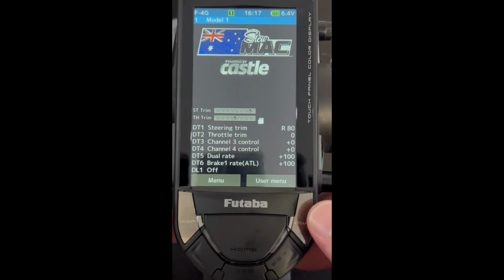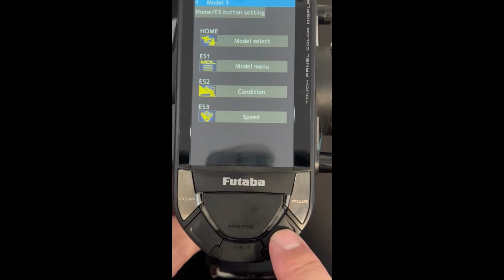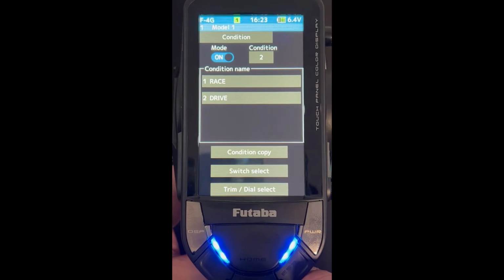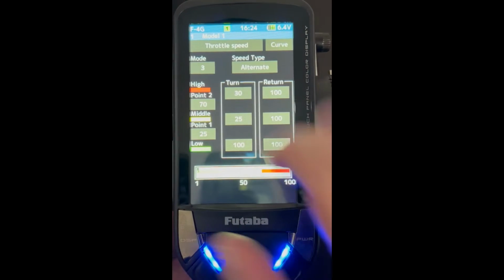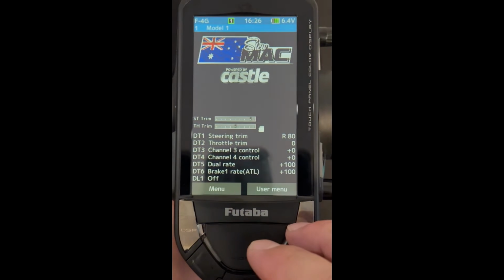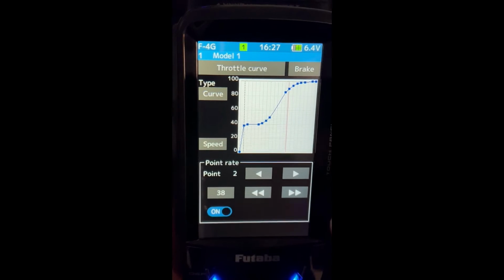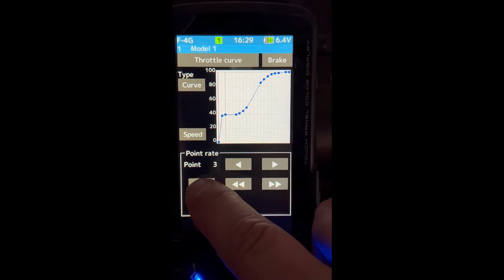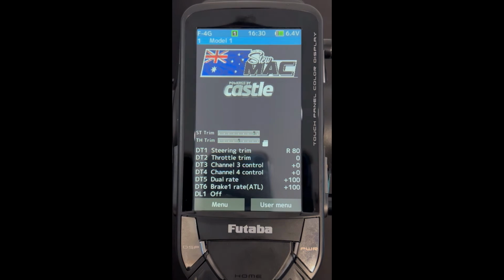Futaba 10px NPRC setup and tune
I thought I would share my setup and tune after my first test session with the Futaba 10px

I really like the 10px and super happy I made the investment.

I did make a mistake about the conditions but you should get the point

0:00 Intro
0:42 Trans brake setup
01:01 Home/ES buttons setup
02:39 Conditions
05:41 Tune
09:21 Picture
10:29 1.65 second pass